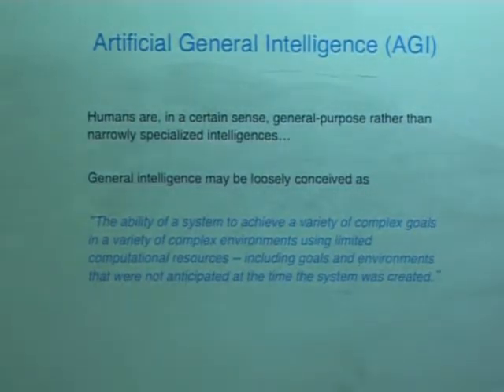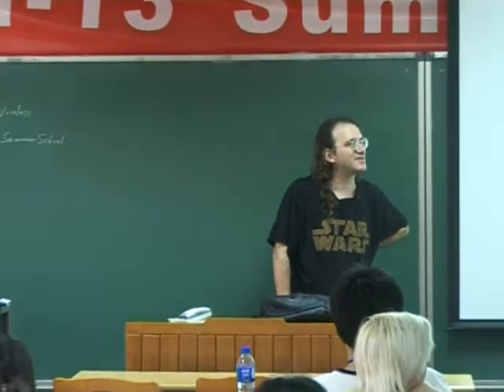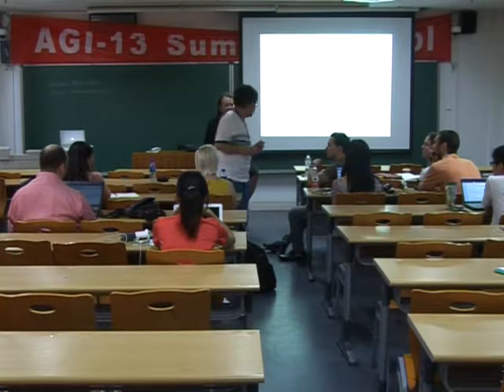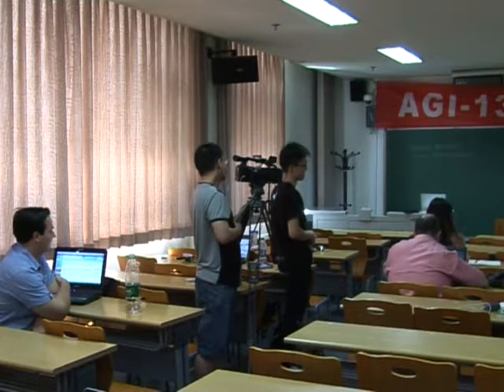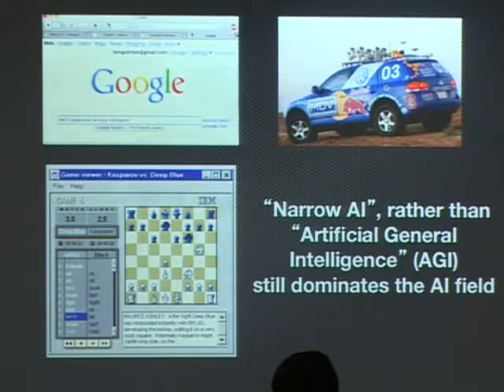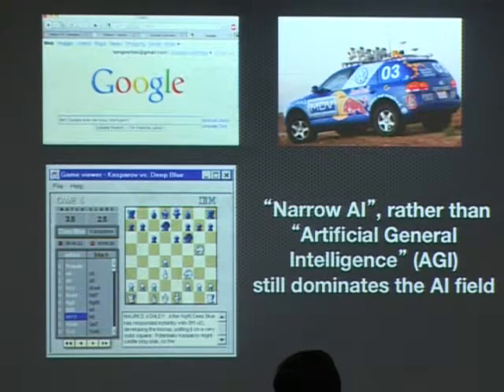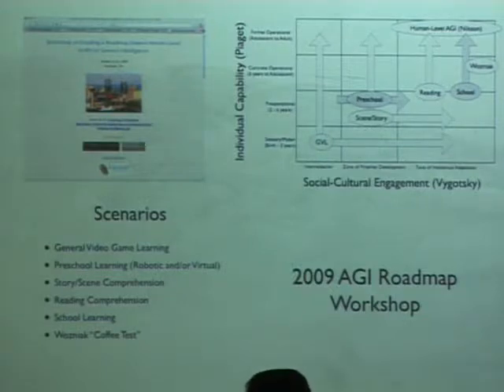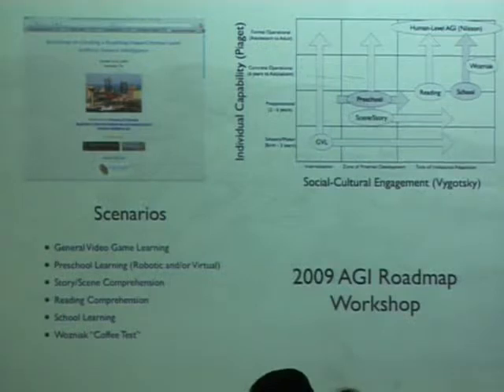AGI-13 Summer School - OpenCog 1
Ben Goertzel's first lecture on OpenCog at the AGI Summer School of 2013 in Beijing in the morning of July 25.